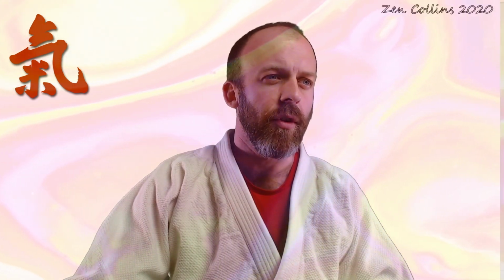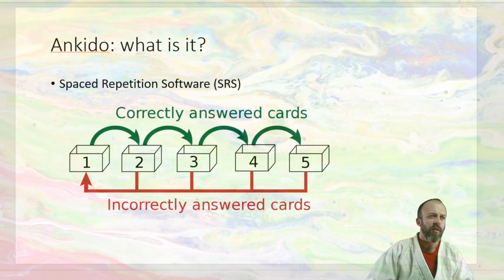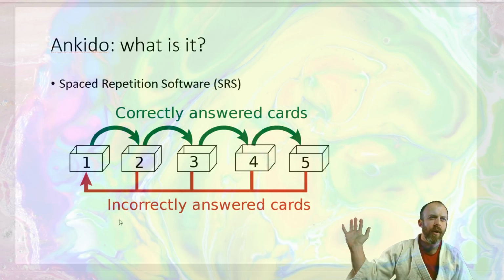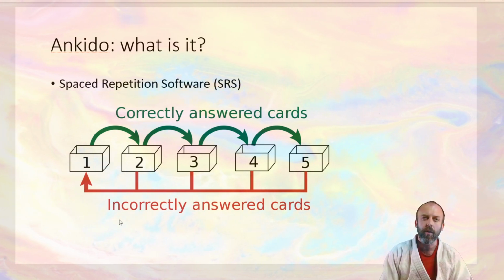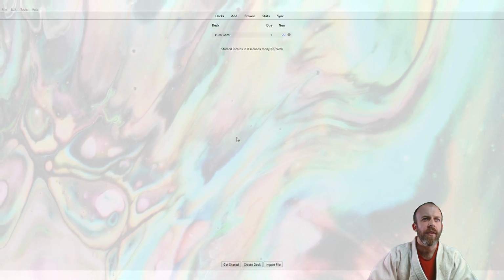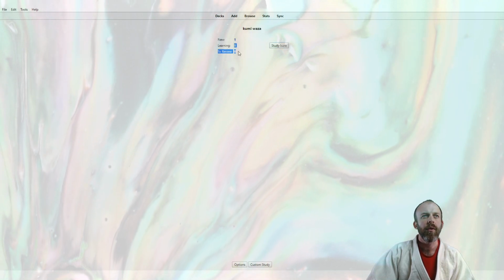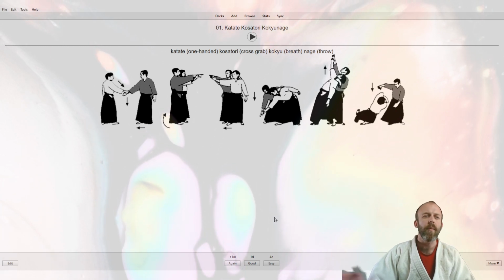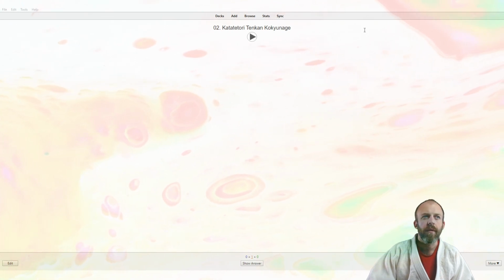Learn Aikido arts quickly with "Ankido"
Learn how to use an SRS (space repetition software) to quickly memorize and review Aikido movements.

Original moving paintings by Zen Collins